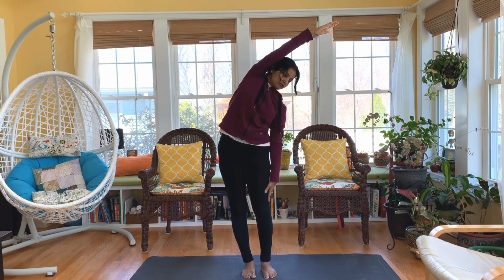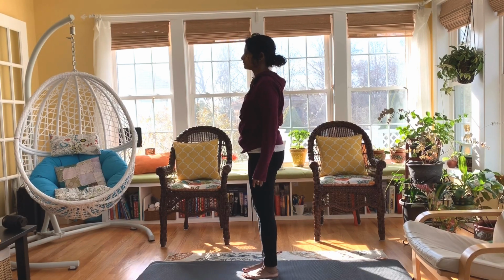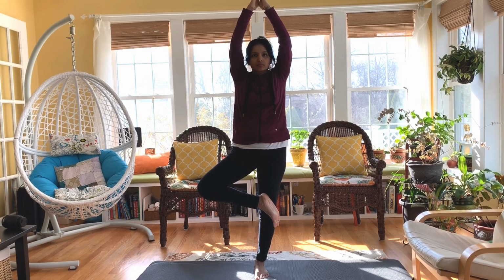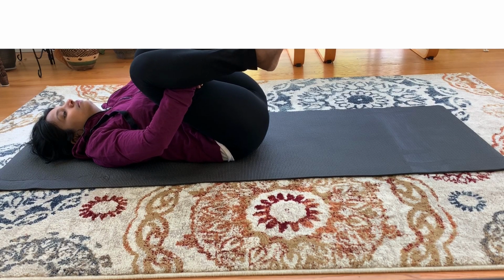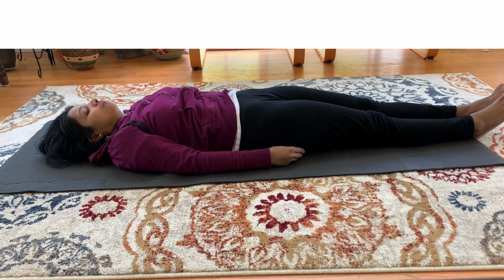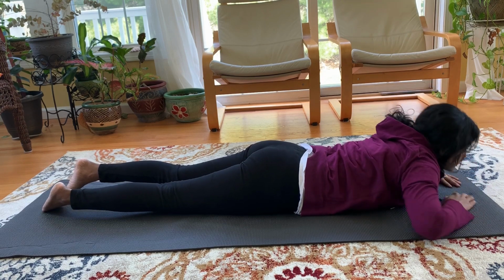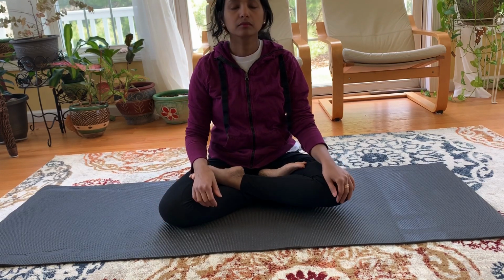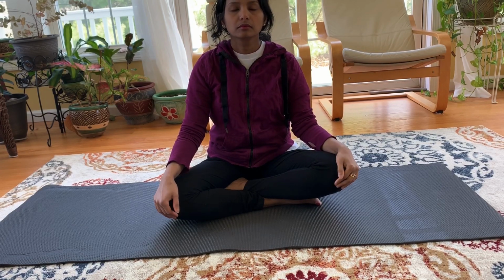My Daily '15 minute Yoga' Routine || Simple Yoga Exercises for Rheumatoid Arthritis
In this video I share my daily yoga routine.This is a 'follow along' video so you can watch me and do this routine along with me! I first started doing these exercises 4 years ago when I had a lot of pain and inflammation from RA ( Rheumatoid Arthritis). This set of exercises includes simple yoga stretches that help to remove morning stiffness and also help to reduce pain. Doing these regularly improves mobility and reduces inflammation in your body. These yoga exercises are good for everyone not just arthritis sufferers and help to maintain a healthy and active body.  Do these exercises on a daily basis and improve your health!

Order my AIP Cookbook 'AIP INDIAN FUSION' (allergen free and full of Indian flavors) - print and ebook are available!